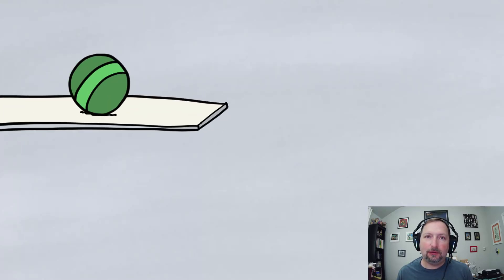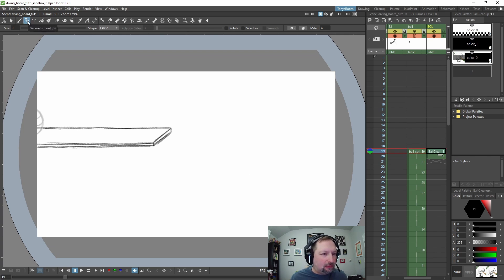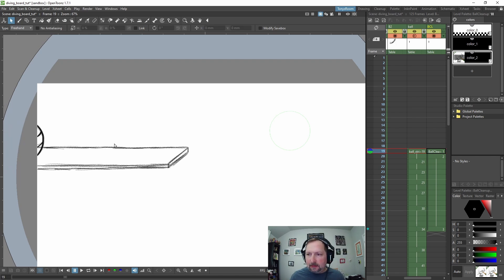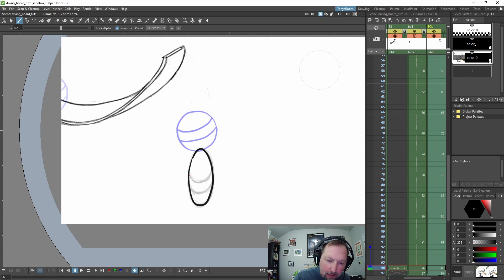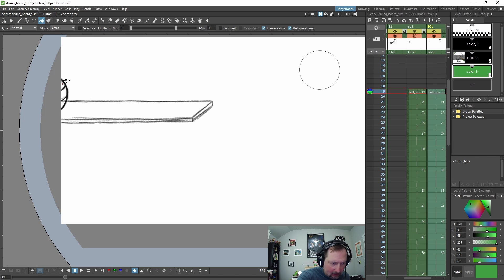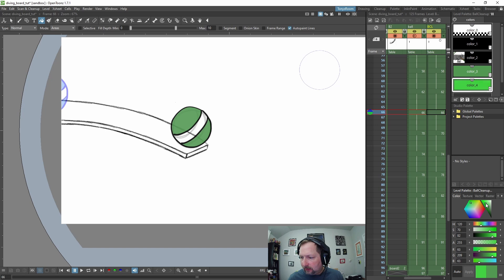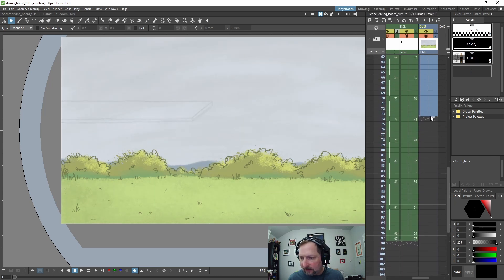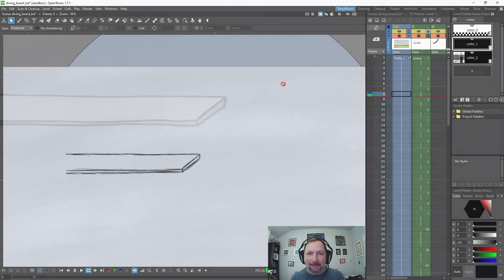OpenToonz for Beginners 12: More Inking and Coloring!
In this video we'll go over how to ink and color our ball and diving board animation in OpenToonz.

About Tony Gaddis:
Tony is a professional Animator who has worked in the game industry for over 20 years. He started his career by graduating The Art Institute of Dallas, in 1999.